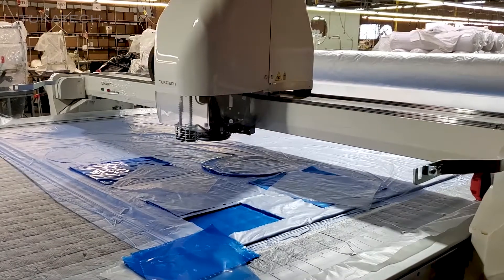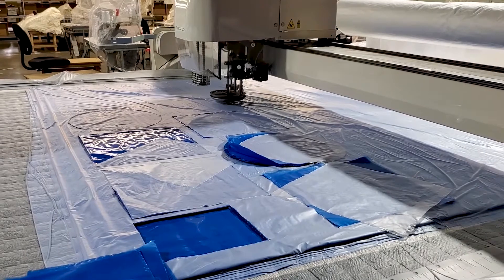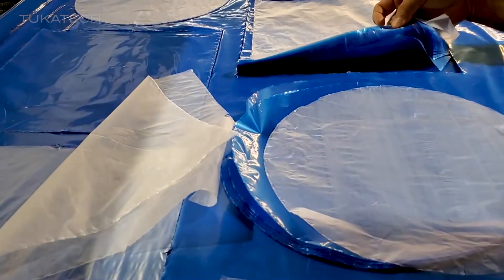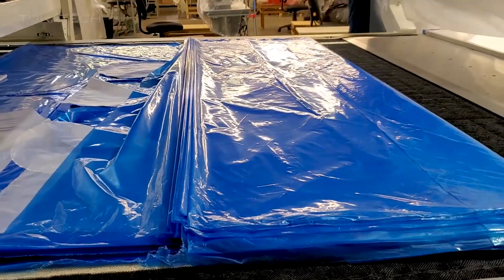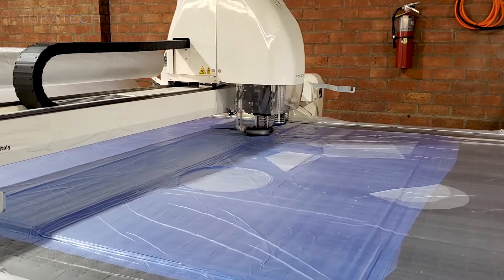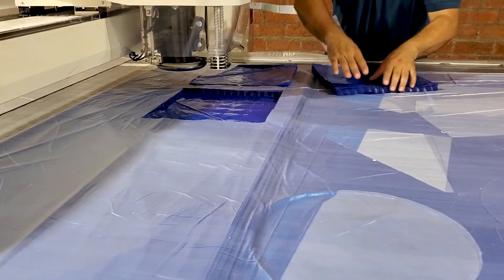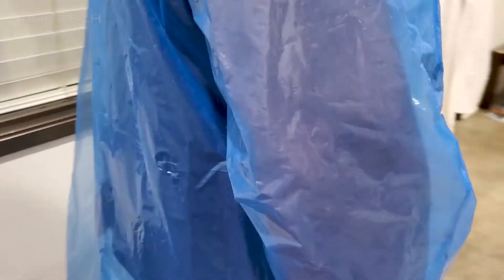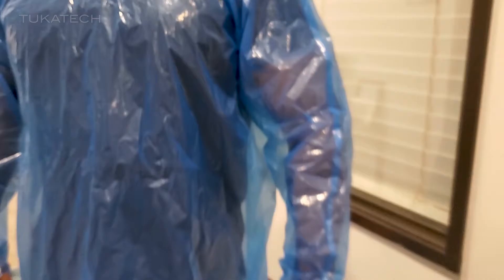Spreading and Cutting Plastic PPE Hospital Gowns | Apparel Machine | TUKAspread and TUKAcut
Not many cutting machines can handle cutting high plies of plastic material, but TUKAcut does it with ease! Watch this automatic cutting machine cut through 105, then 210 layers of plastic for hospital gowns.

First the machine cuts the notches, then around the piece. Handles straight and curved paths well.